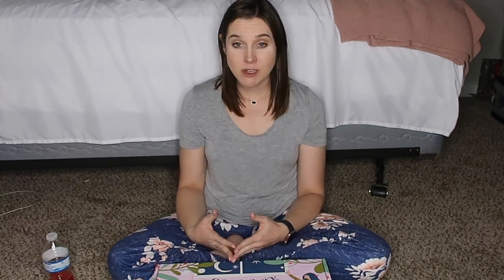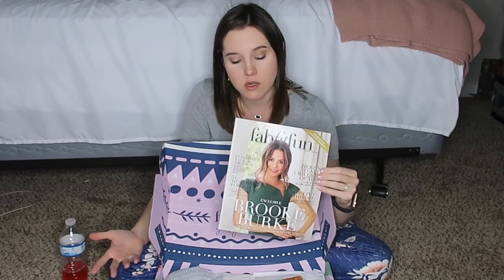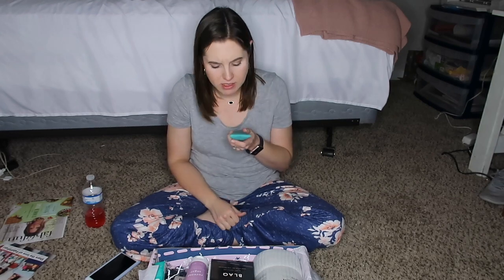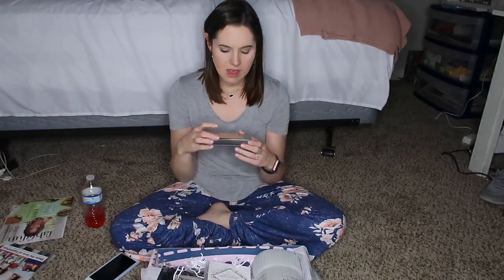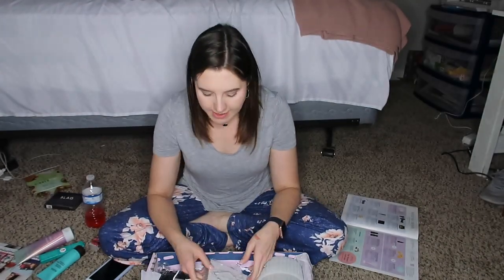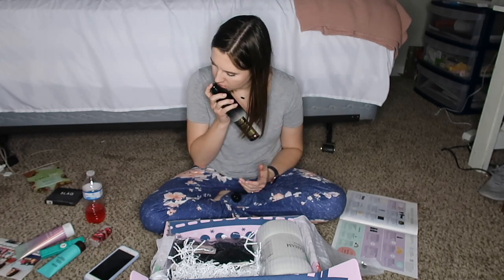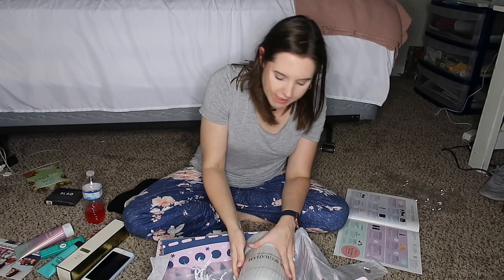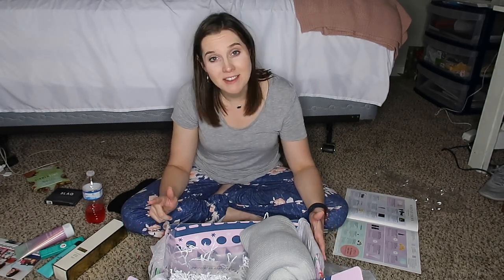FAB FIT FUN WINTER 2018 | UNBOXING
SO worth it!

Mallorie Gabbert
78667